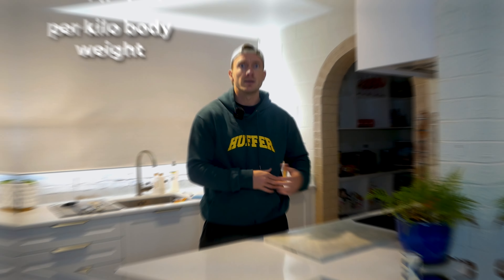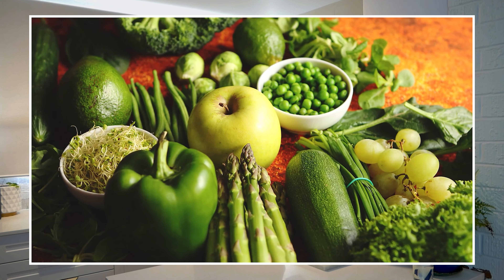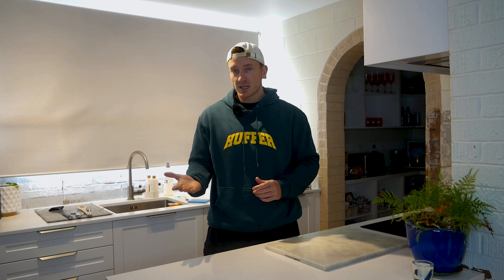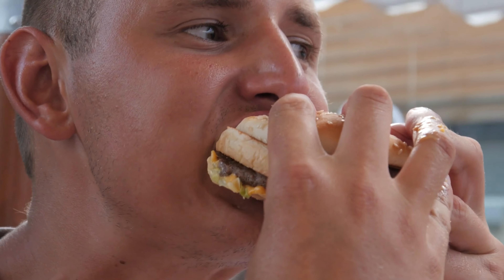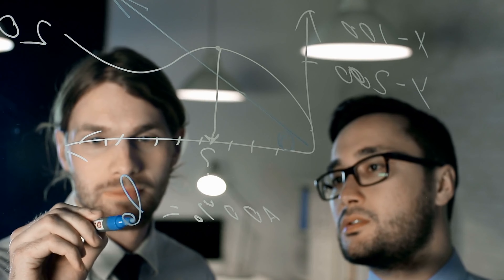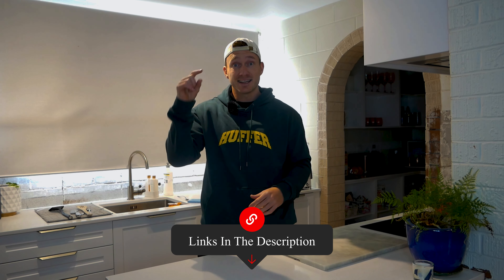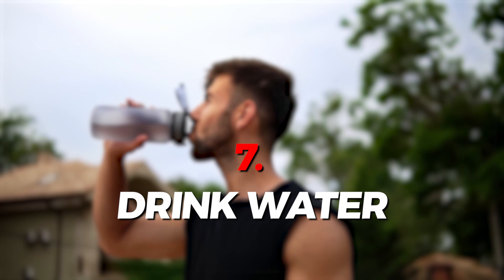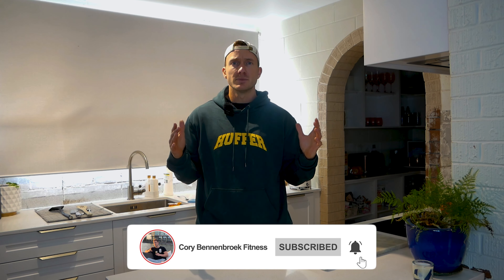WEIGHT LOSS Secrets: 7 DIET HACKS You NEED to TRY🤯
In this eye-opening video, discover the hidden secrets to successful weight loss with 7 powerful diet hacks that you need to try. From simple lifestyle changes to smart food choices, these proven strategies will help you achieve your weight loss goals faster and more effectively. Say goodbye to fad diets and hello to sustainable results. Watch now and unlock the key to a healthier, happier you!

If you need help to lose weight or gain muscle check out my guides below!

0:08 - Hack 1
0:31 - Hack 2
1:02 - Hack 3
1:41 - Hack 4
2:28 - Hack 5
3:23 - Hack 6
3:55 - Hack 7